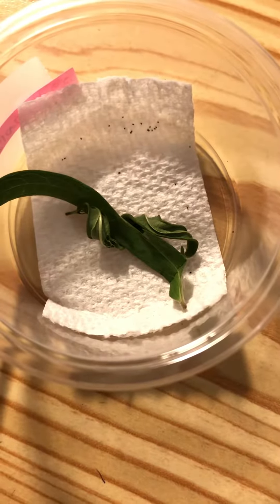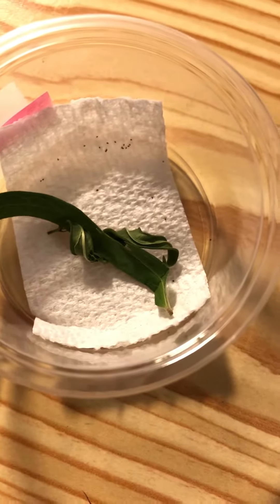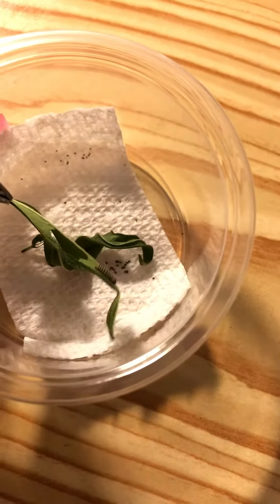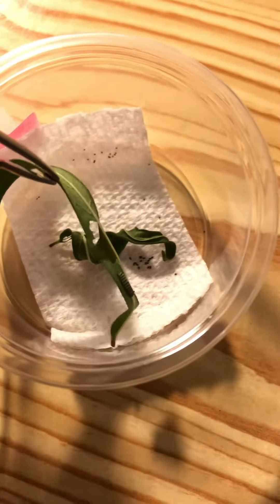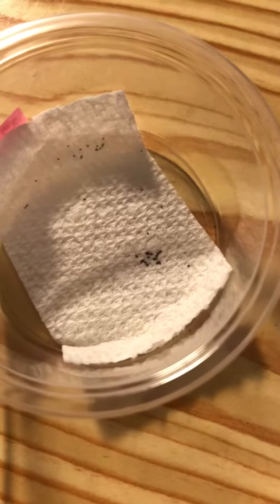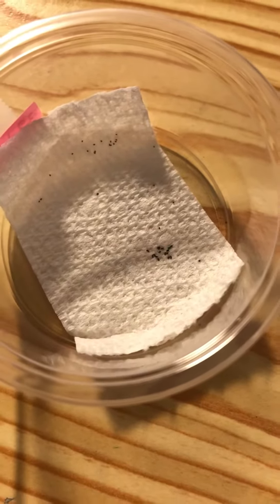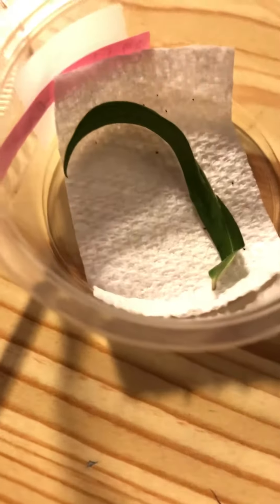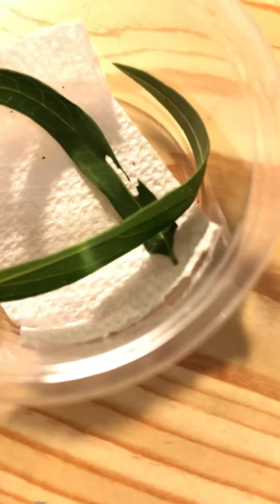Feeding milkweed to the monarch caterpillar part 5